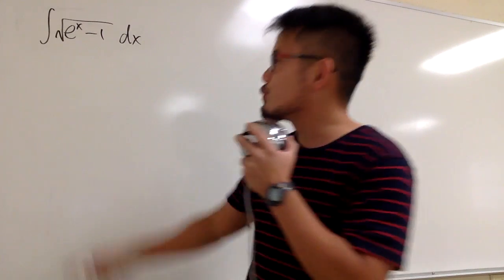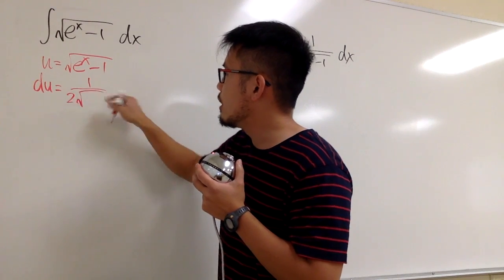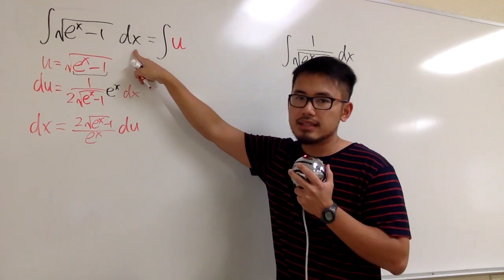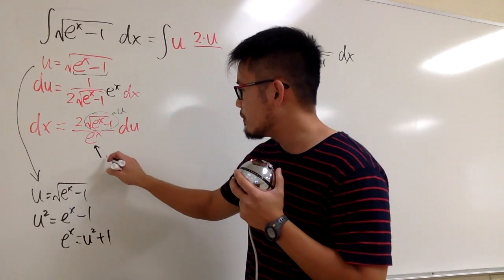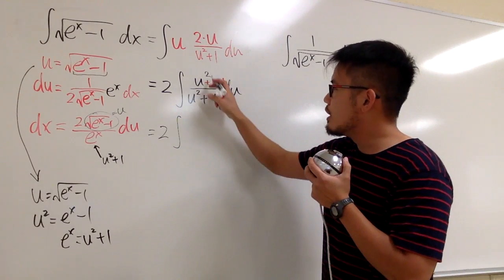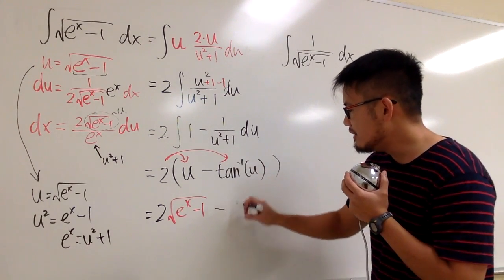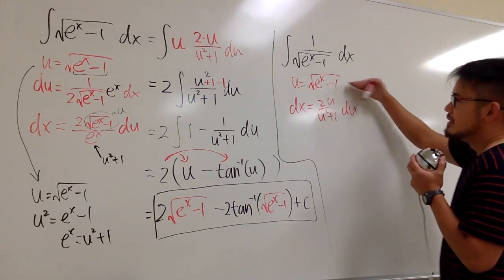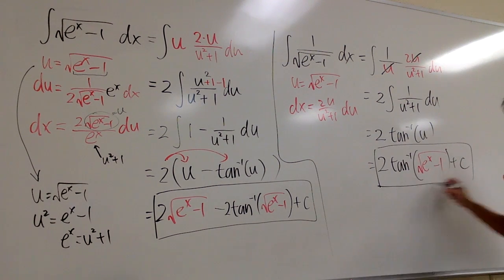integral battle#15, regular? reciprocal? no problem!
integral of sqrt(e^x-1) vs. integral of 1/sqrt(e^x-1),

blackpenredpen